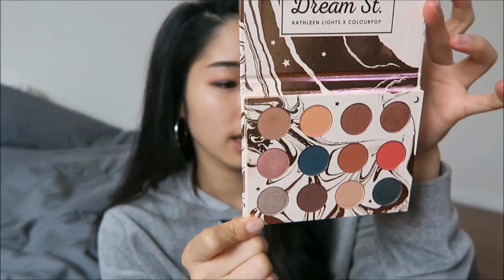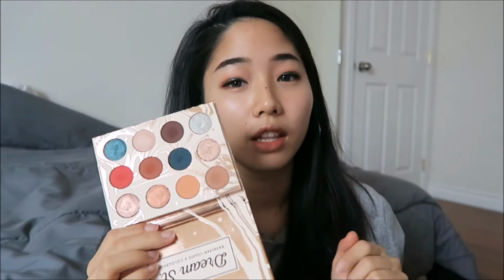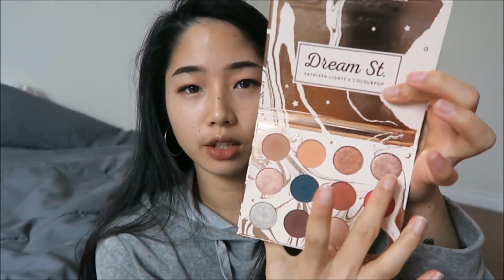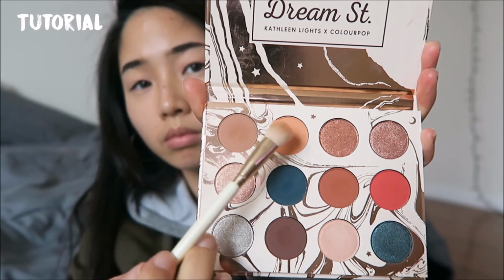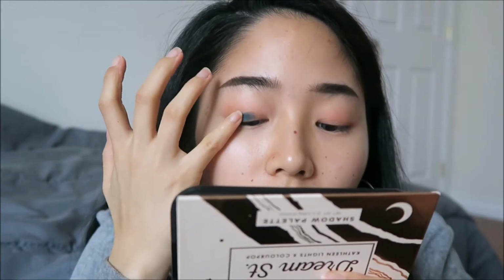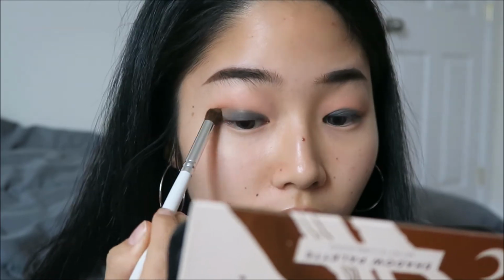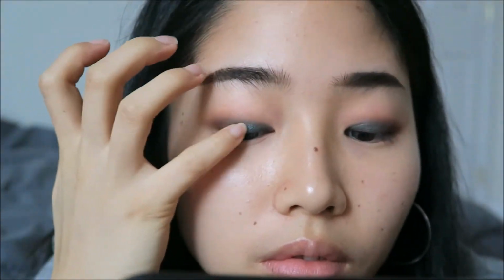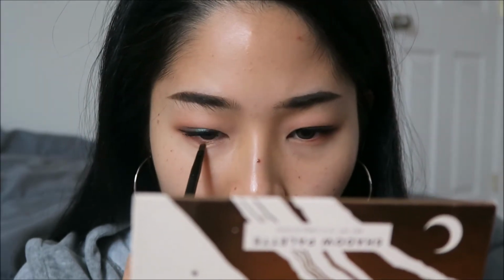ColourPop x KathleenLights Dream St. Review + Swatches & Tutorial | Kathryn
☁ OPEN ☁

Hey guys!! So here is a review of the Colourpop and KathleenLights eyeshadow palette, Dream St.! This is my first time doing a view for a palette so its pretty exciting and I think it turned out pretty well if I do say so myself 😆😆 Anyways I hope you guys enjoy this review and let me know if there's anything I should improve on if I do another review video.

◼ Products Used ◼

ColourPop x KathleenLights Dream St. Eyeshadow Palette
Benefit Ka-Brow #4
L'oreal Voluminous Carbon Black Mascara waterproof
Maybelline Lash Sensational Luscious Mascara waterproof
Maybelline Master Precise Felt tip eyeliner
L'oreal Color Riche Lipstick He think he's matte-Cho
WetnWild Megaslicks Balm Stain Red-dy or not

•Kathryn